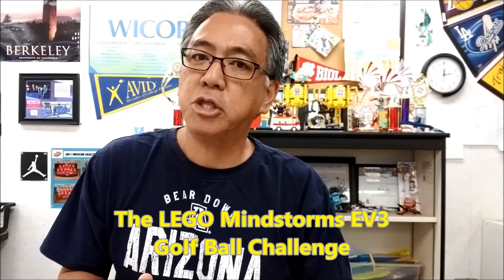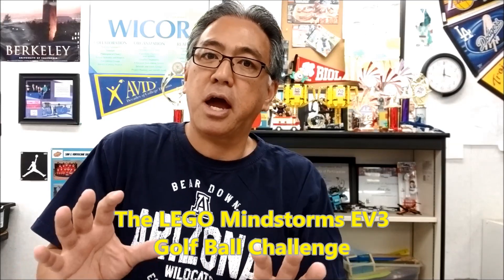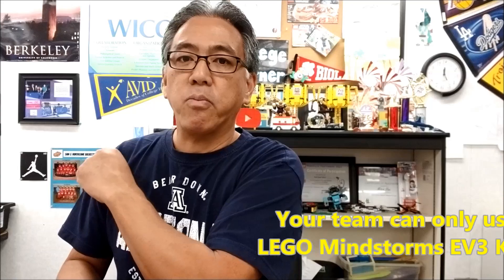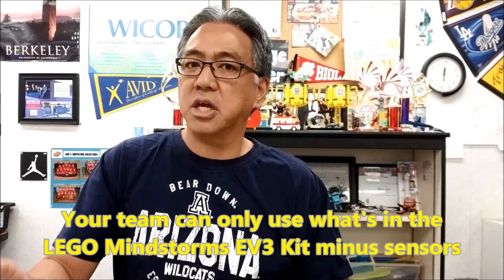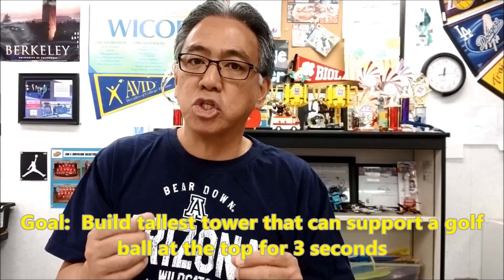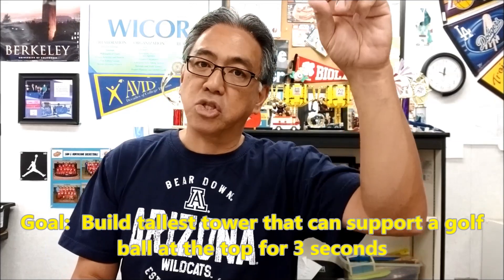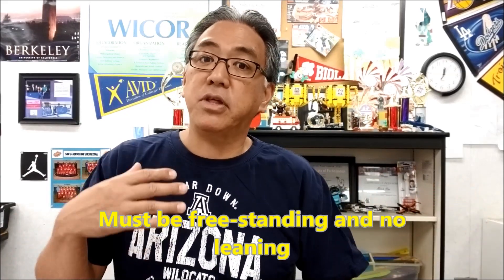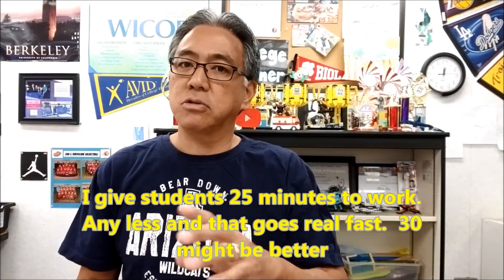"My Robotics Class 4th Annual Golf Ball Tower Challenge"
Hey guys!!  This video shows my 4th annual LEGO MIndstorms EV3 Golf Ball Tower Challenge.  At the beginning of the year, I want to introduce the kit with all its parts and pieces to my students.  This challenge really allows my students to see and feel how the pieces work together and their team works together.  Hope you enjoy!!